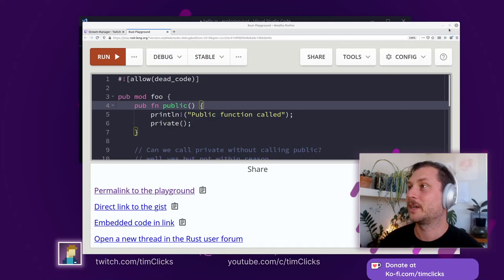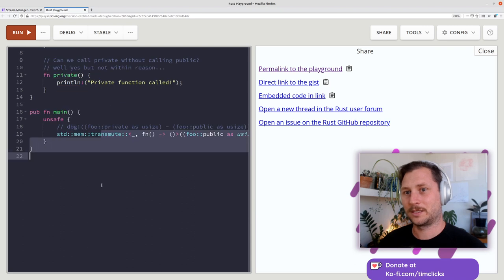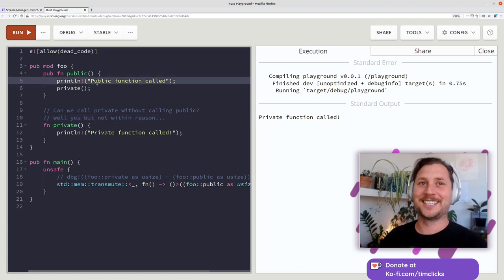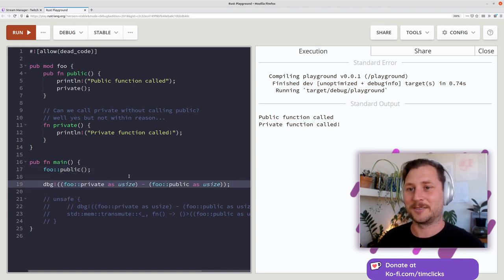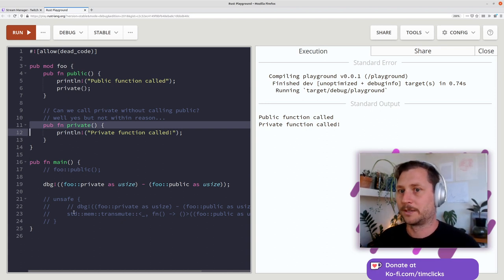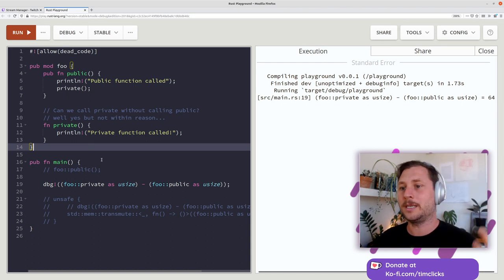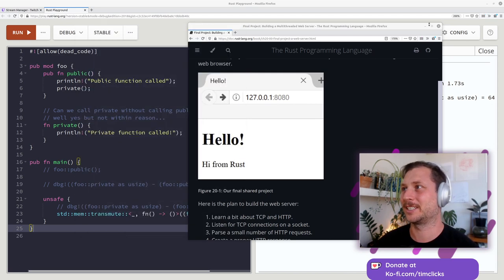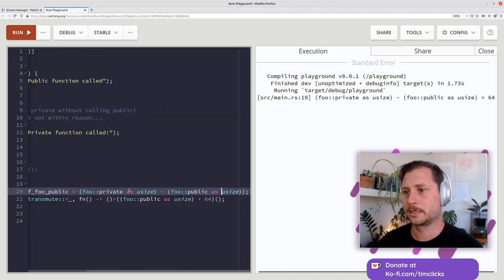rustlang party trick - calling a private function from outside the module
This is a really fun bit of madness! Using the dbg! macro, identify the length of a private function, then use raw pointer manipulation to call it from outside the function&#39;s module.

Should be fun for anyone interested in Rust programming rustlang -- Watch live